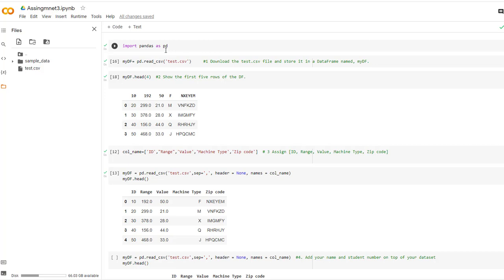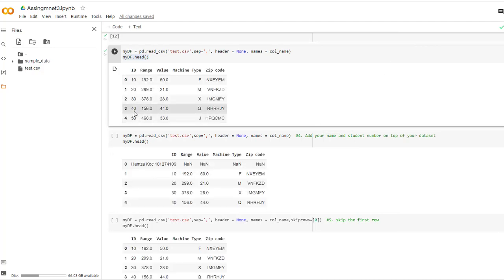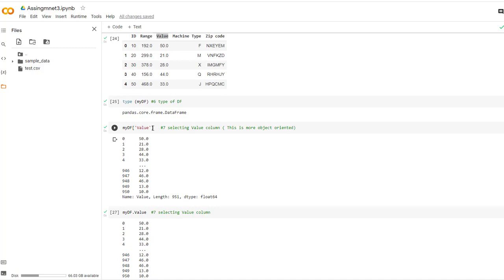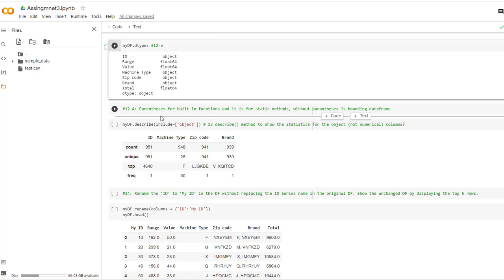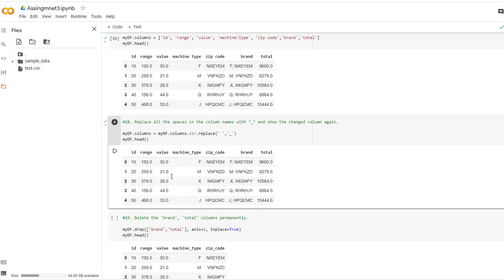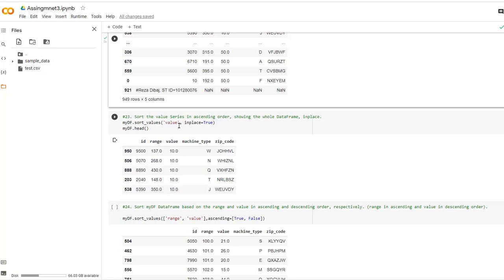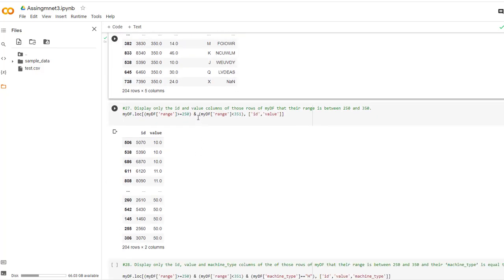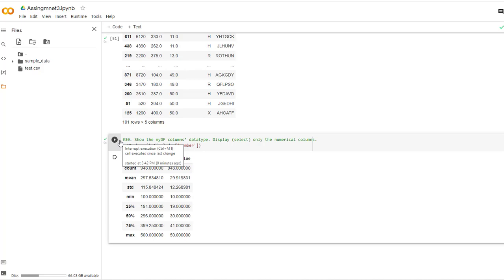Data Science 3